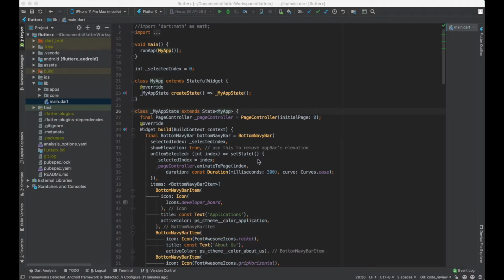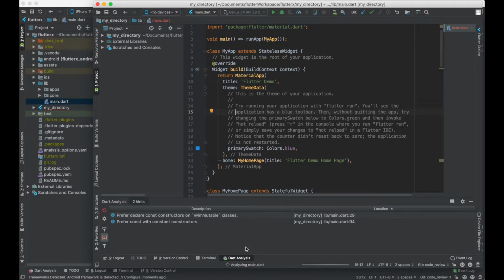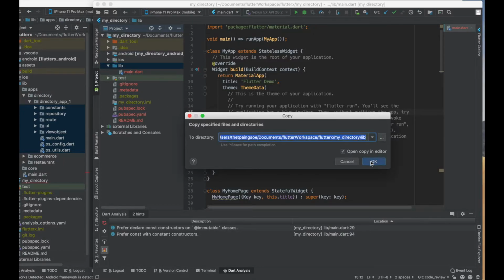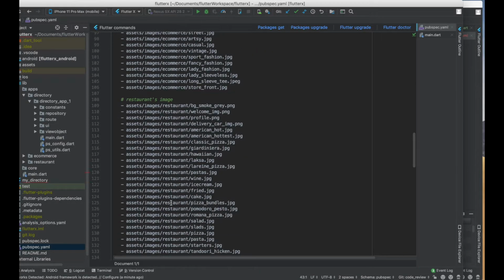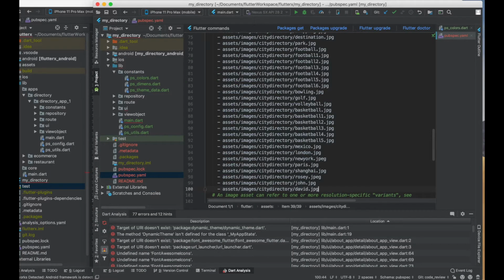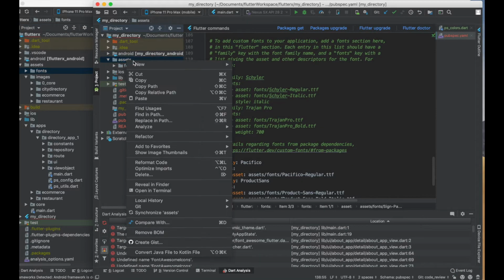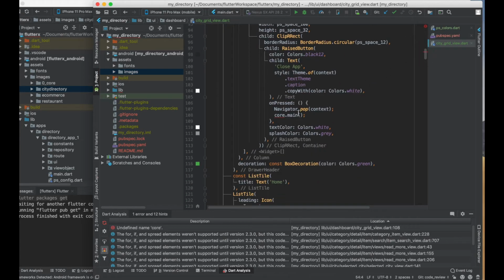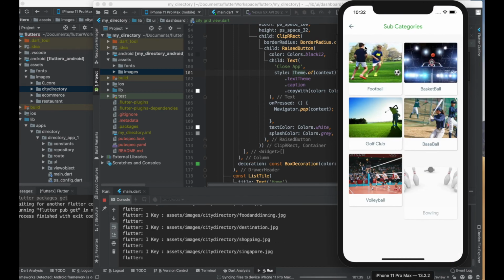How to copy city directory app from FlutterX to your new project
This is the tutorial about FlutterX and it will explain how to copy sub-app to your application easily.

If you more interested about FlutterX, you can find it